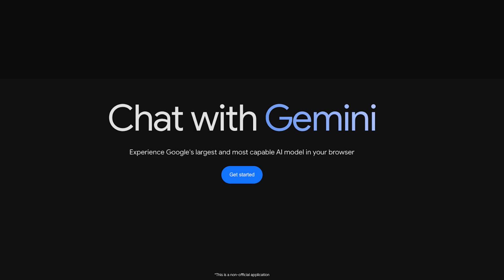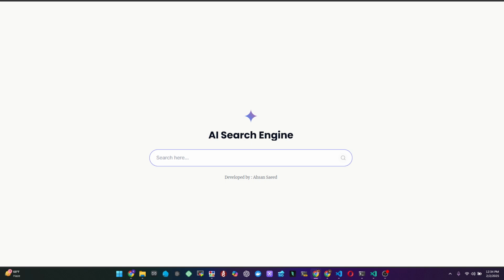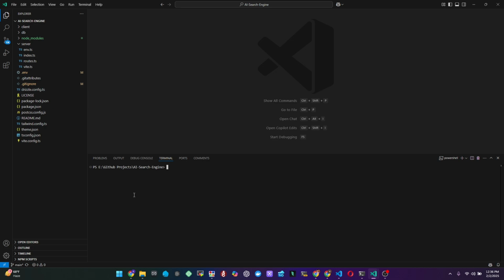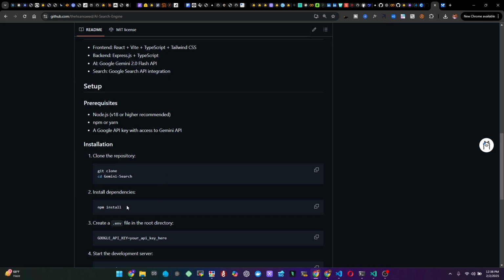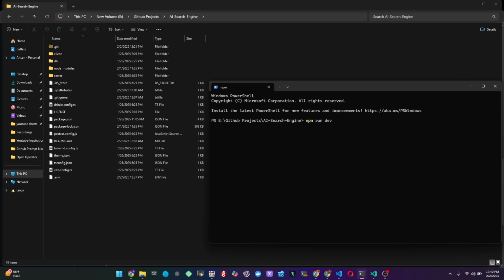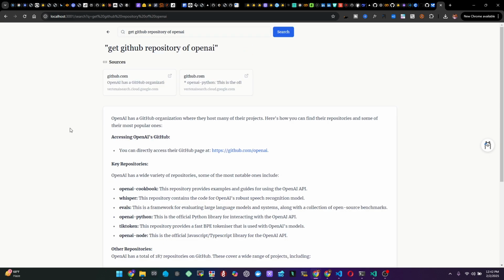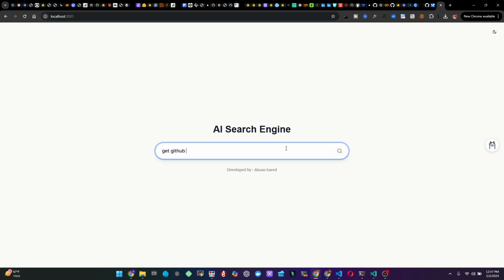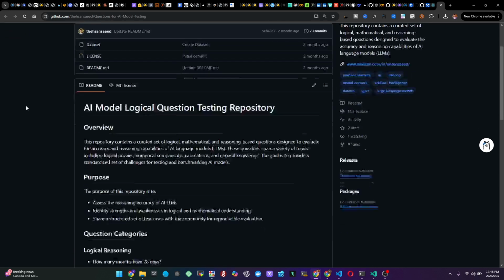AI Google Gemini Search Engine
Private AI Search Engine Powered by  @Google  Gemini

AI Search Engine: Powered by  @Google  Gemini 2.0 | How to Set Up & Use

In this video, I walk you through setting up and using the AI Search Engine powered by  @Google  Gemini 2.0 Flash model. This search engine is designed to provide fast, real-time web search integration with source citations and references for answers.

Key Features:

🔍 Real-time web search integration
🤖 Powered by Google's Gemini 2.0 Flash model
📚 Source citations and references for answers
💬 Follow-up questions in the same chat session
🎨 Clean, modern UI
⚡ Fast response times
Tech Stack:

Frontend: React, Vite, TypeScript, Tailwind CSS
Backend: Express.js, TypeScript
AI: Google Gemini 2.0 Flash API
Search: Google Search API Integration
Setup Instructions: In the video, you'll learn how to clone the repository, set up the environment, and run the development server locally. I also cover how to get your Google API key for the Gemini API and how to configure the .env file.

Installation Steps:

Install dependencies using npm or yarn
Set up your .env file with your Google API key
Run the development server locally

Important Notes:

Ensure your Google API key is valid.
Follow the provided instructions for building and running the server.
Check out the full GitHub repository here for more details and to get started.

Happy coding! 💻✨

private search engine
AI search engine
Google Gemini search
secure search engine
privacy-focused search engine
personalized search AI
AI-powered search
search engine privacy
Google search alternatives
AI privacy search
search engine with AI
private internet search
AI search technology
privacy-first AI search
Gemini AI search
non-tracking search engine
AI privacy protection
safe search engine
search engine with privacy features
AI in search technology
Google Gemini integration

Happy coding! 💻✨